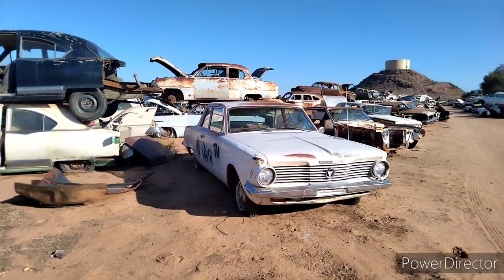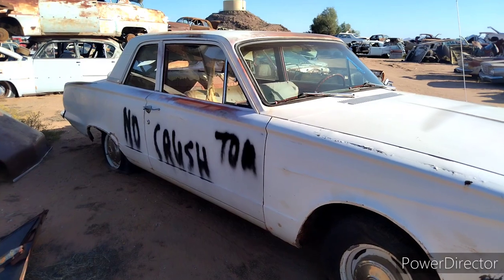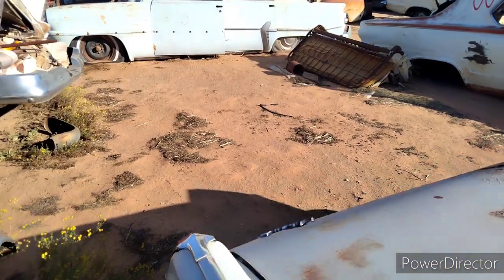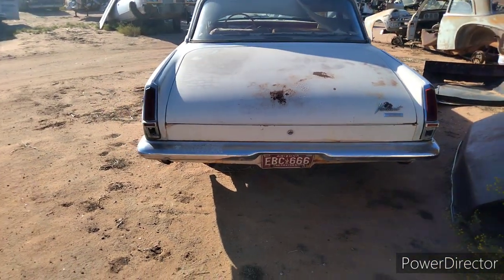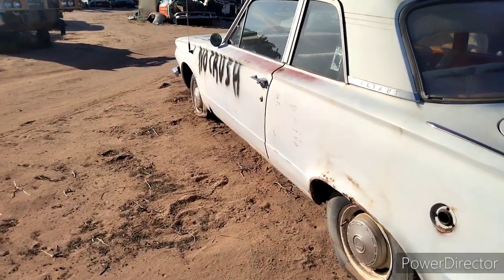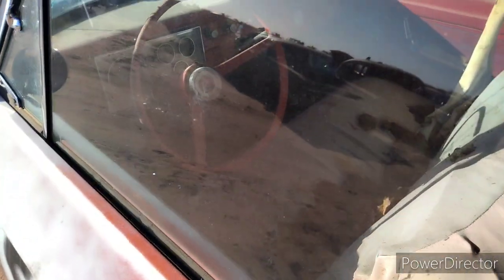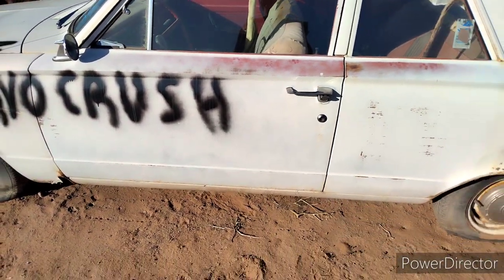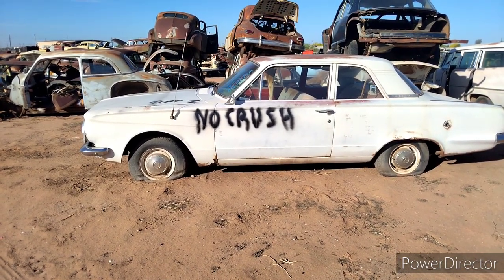1964 Plymouth valiant Desert Valley auto parts casa grande Arizona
Do not crush per Tom lol , a beautiful old Plymouth valiant